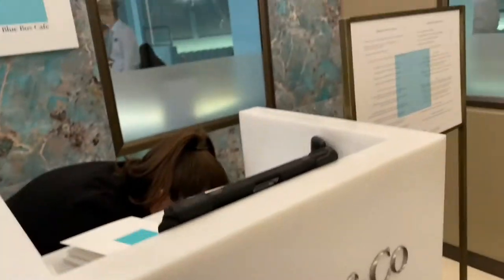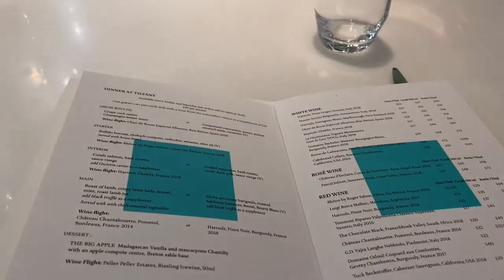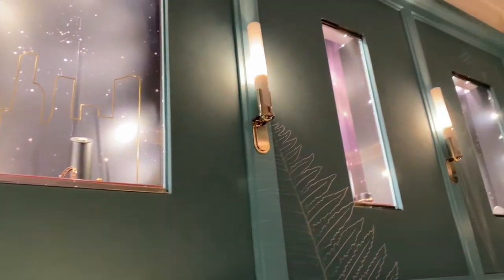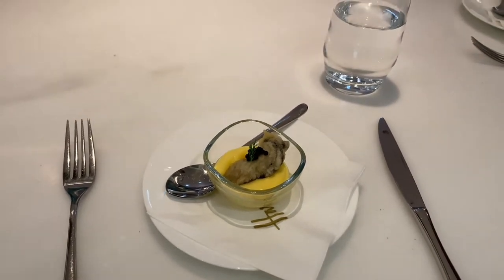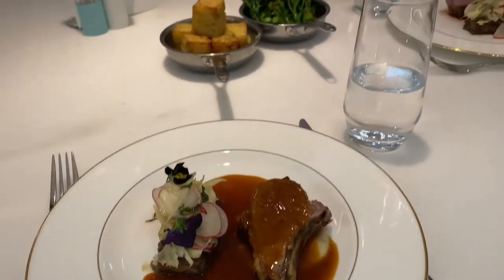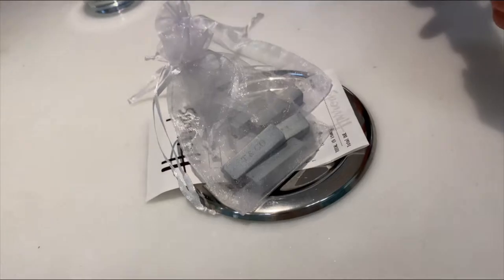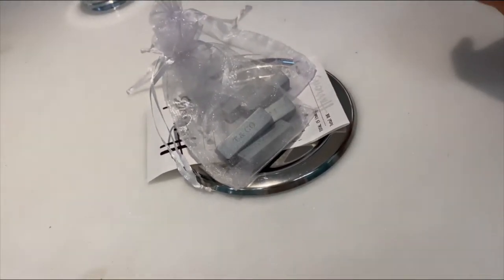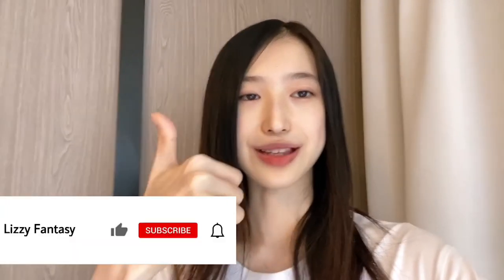Dreamy Dinner at Tiffany's | The Tiffany Blue Box Cafe at Harrods | Food Review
Hey everyone, in this video I went to the The Tiffany Blue Box Cafe at Harrods, not for breakfast, not for the afternoon tea, but for dinner! They have only started doing dinner not long ago. Everything tasted so good and was so worth the price!  Let me know what do you guys think in the comments down below!
Love&Kisses,
Lizzy

LETS BE FRIENDS:
Instagram — @lizzysfantasy

This preset menu includes: Amuse-Bouche On Arrival + Appetizer + Interim + Main + Dessert

Amuse-Bouche On Arrival
Crispy Rock Oyster, Champagne Butter Sauce

Or

Compressed Watermelon, Ponzu, Pickled Mustard Seeds, Coriander

Appetizer
Buffalo Burrata, Rhubarb Compote, Radicchio, Satsuma, Olive Oil Served with House Bread

Interim
Confit Salmon, Basil Risotto, Sauce Vierge (Add Oscietra Caviar As A Supplement)

Or

Grilled Asparagus, Basil Risotto, Confit Duck Yolk, Sauce Vierge

Main
Roast of Lamb, Crispy Lamb Belly, Fennel, Mint, Roast Lamb Jus (Add Black Truffle As A Supplement)

OR

Globe Artichoke Barigoule, Roasted Heirloom Tomatoes, Fennel, Beurre Blanc (Add Black Truffle As A Supplement))

Dessert
The Big Apple Madagascan Vanilla And Mascarpone Chantilly with An Apple Compote Centre, Breton Sable Base